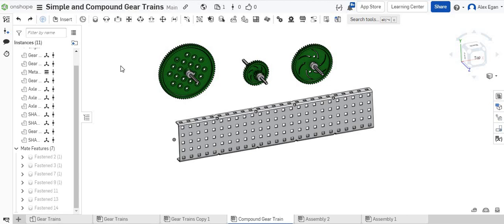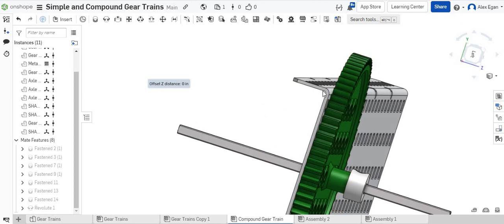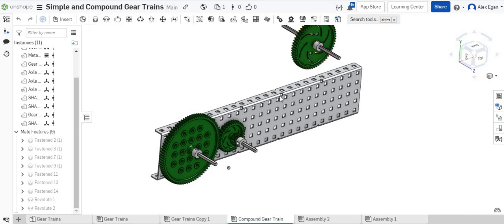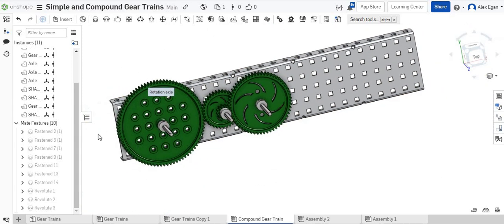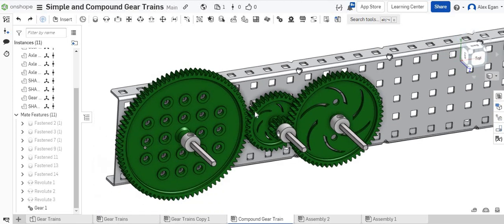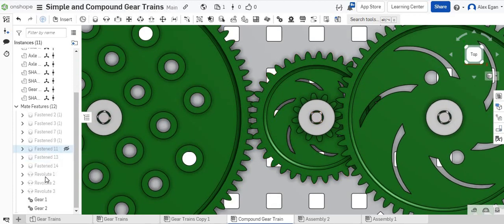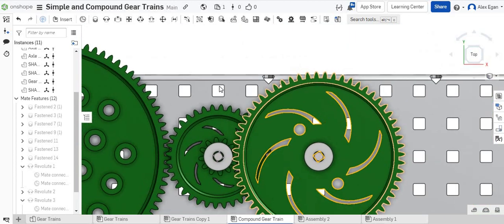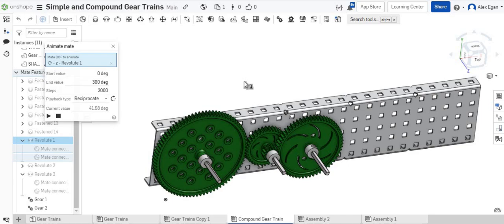Onshape Tutorial - Compound Gear Train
This video will show the basics for creating a functioning compound gear train in Onshape.